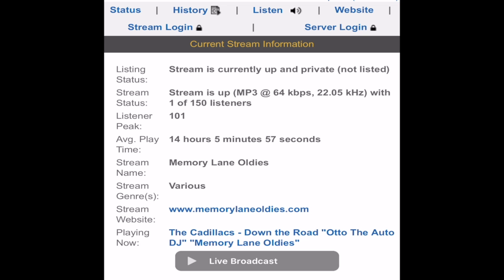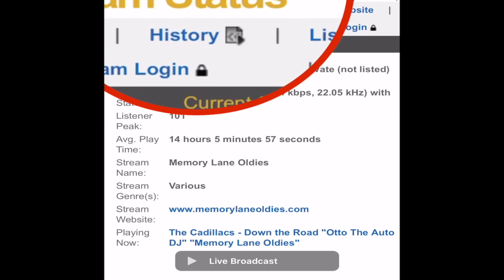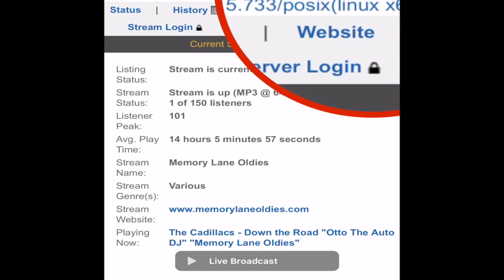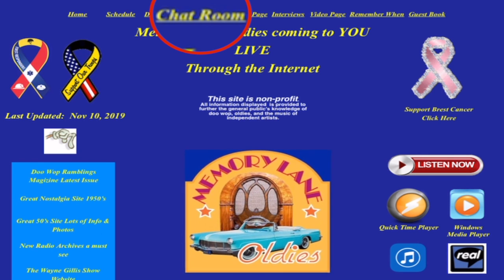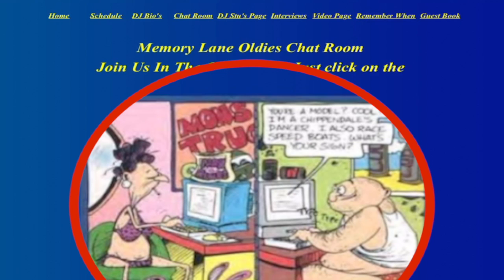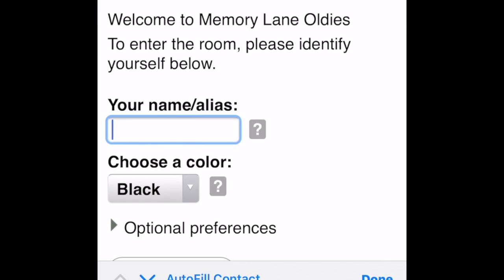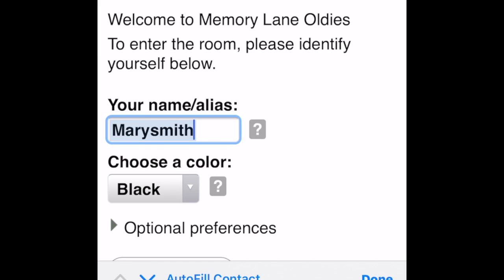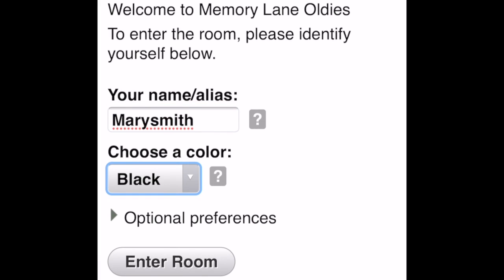MemoryLaneOldies (How to listen and chat at the same time)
Follow along with these instructions in order to listen to the music and be in the chat room at the same time.